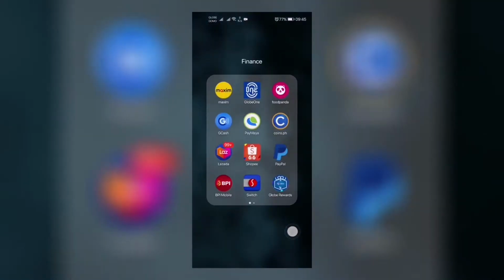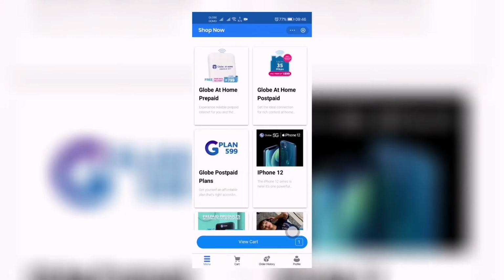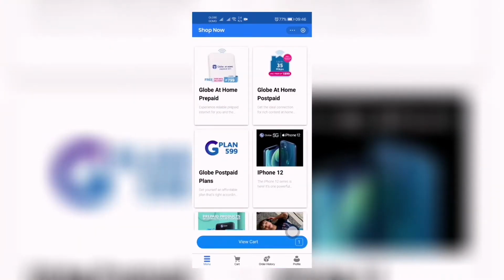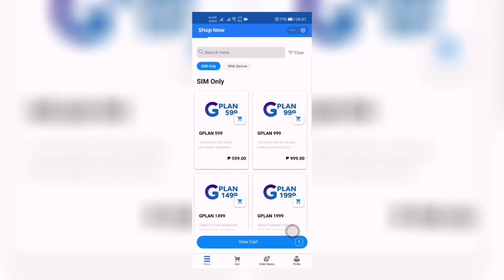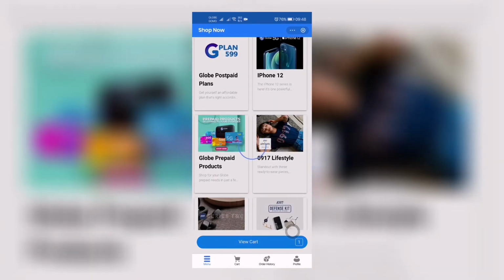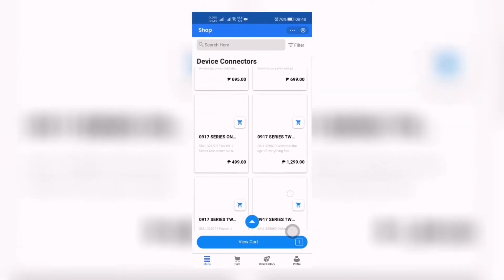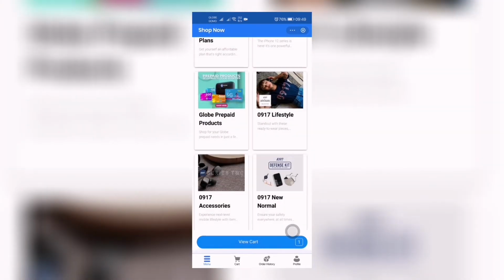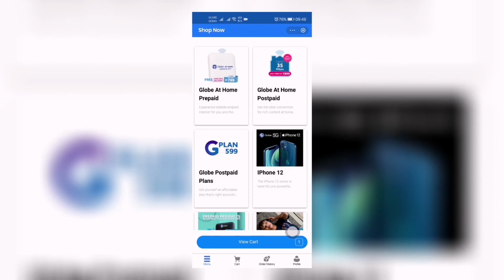HOW TO ORDER FROM GLOBE ONLINE SHOP USING GLIFE IN GCASH APP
Description

Hi my name is Rye! Thanks for Dropping By!
In this channel I do TECH & TOYS, FOOD & TRAVEL, and  TUTORIALS to INFORM, EDUCATE, and ENTERTAIN.

The BEST is COMING!

Gracias!

Vlog Title | HOW TO ORDER FROM GLOBE ONLINE SHOP USING GLIFE IN GCASH APP